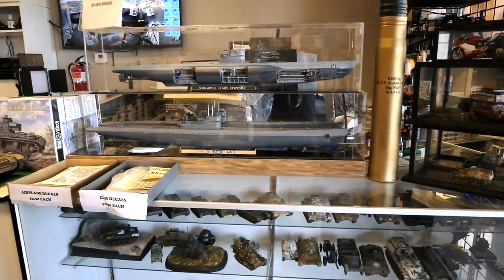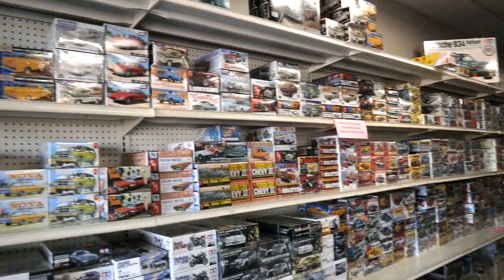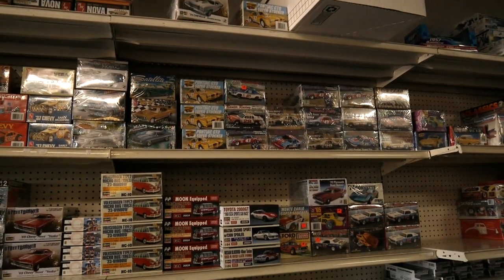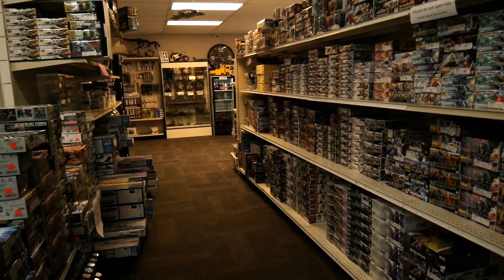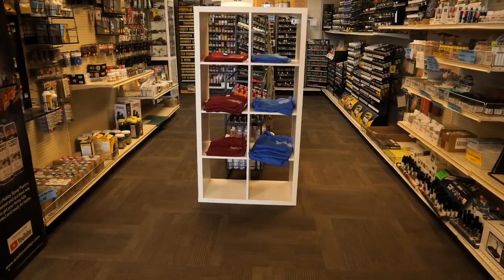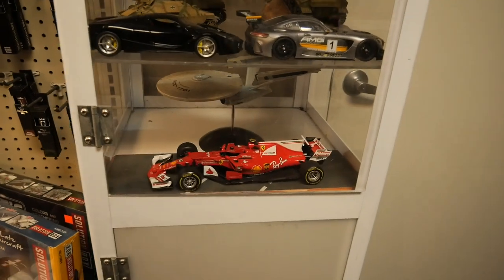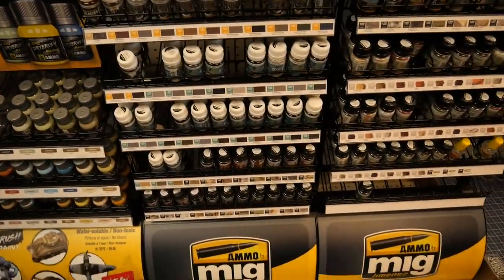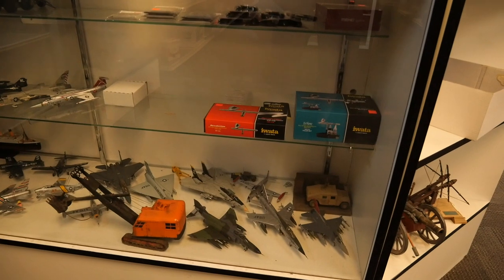Andy’s Hobby Headquarters had a lot of Kits. See what I found!!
I went with BG and Luka Cee and took a tour of Andy's HHQ and made an in-depth video on all the product he has on the shelves!

My Airbrush Setup
Micro-Mark Spray Booth
Air compressor
Paasche H
Grex Tritium TG3
Iwata HP-CS
Airbrush water trap
Airbrush hose
Airbrush stand
Airbrush cleaning pot

Paint Thinners
Products I Use
3D Printing

Sprue Cutters
Tamiya Side Cutter v1
Tamiya Side Cutter v2
Citadel Cutters

Hobby Knifes
Xacto Kit
Scalpel Blades

Glues
Tamiya Extra Thin
Tamiya Cement
BSI CA Glue Set
BSI Insta Cure Gap Filling
BSI Maxi Cure
BSI Super Gold +
BSI Insta Set
BSI 15 Minute Epoxy
BSI 5 Minute Epoxy
Pastruct Plastic Weld
Testors Liquid Cement
Testors Clear Parts Cement
Shoe Goo
Elmer's White Glue
Krystal Klear

Putty/Fillers
3M Glazing Putty
Tamiya Basic Putty
Tamiya Putty White
Tamiya Epoxy Putty (Quick)
Tamiya Epoxy Putty (Smooth)
Milliput (yellow/gray)
Milliput (White)

Sanding tools
Tamiya Sanding Sponges (Set)
Micro Mesh (Set)
Sanding Sticks (Assortment)
Sanding Detailer (Set)
Sanding Twigs (Assortment)

Polishes/Waxes
Novus (Set)
Meguiar's Scratch X
Meguiar's Mirror Glaze

BMF
Ultra Chrome
Black Chrome
MicroScale Foil Adhesive

Decal Solution
Micro Set
Micro Sol
Mark Fit (Strong)

Paint Stands
Alligator Clips Stand